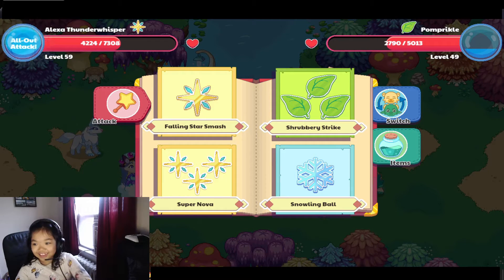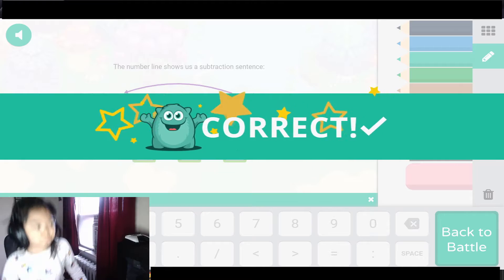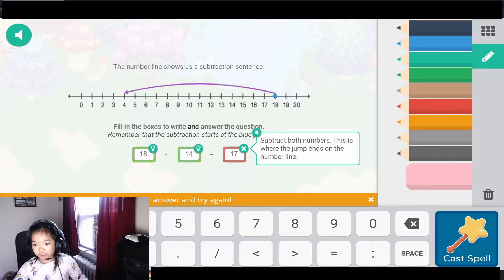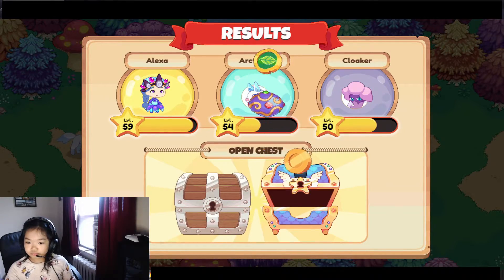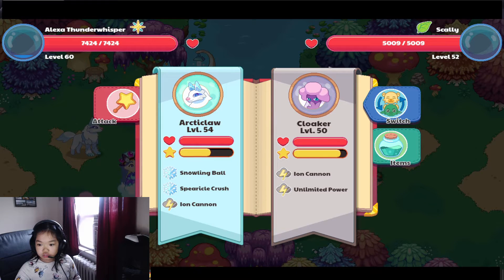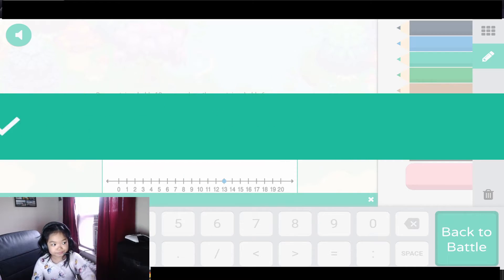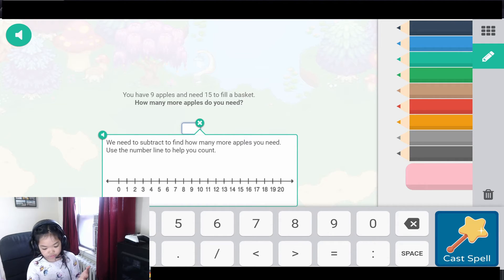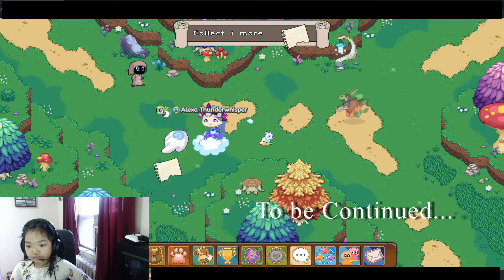Fun with Prodigy Math Game - Level 60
Game play for Prodigy Math Game
Having Fun with Math